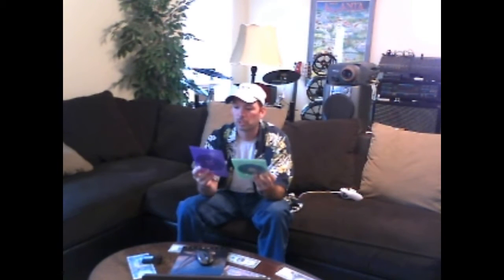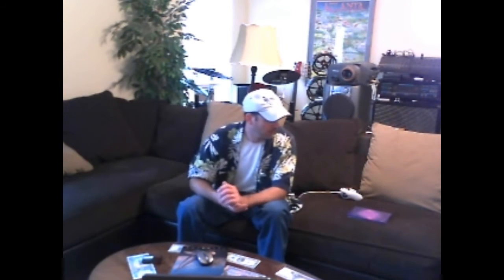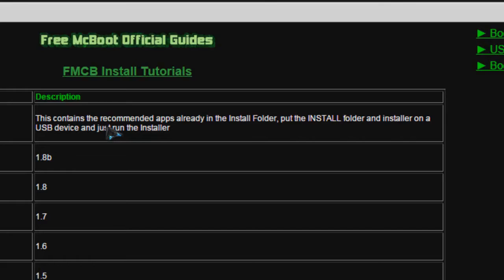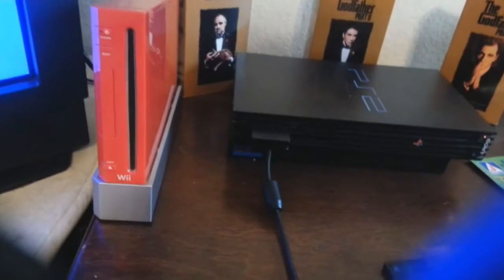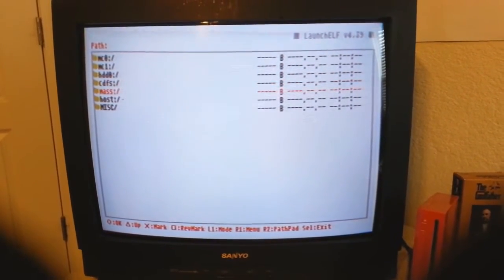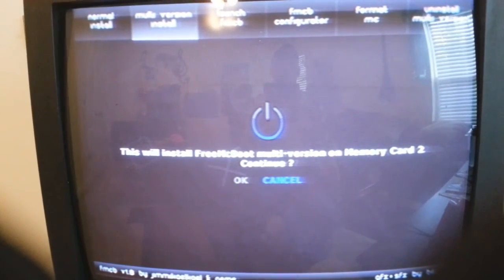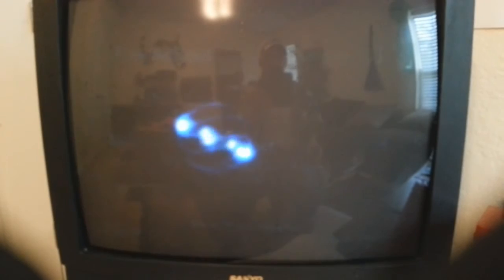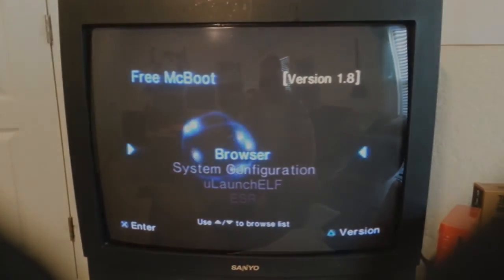[HOW TO] Install Free McBoot onto Another Memory Card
Heres something for u guys who want to make a backup of ur Free McBoot or just simply want to help a friend out or whatever. Very simple guys. Hope this vid here helps someone outthere out. Thanx for watching.